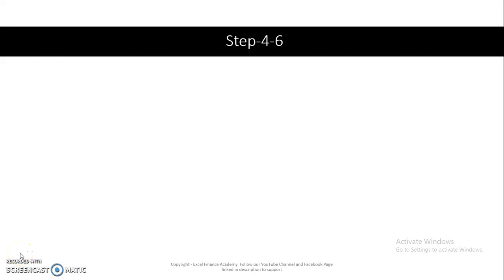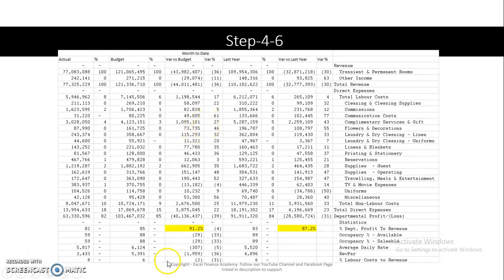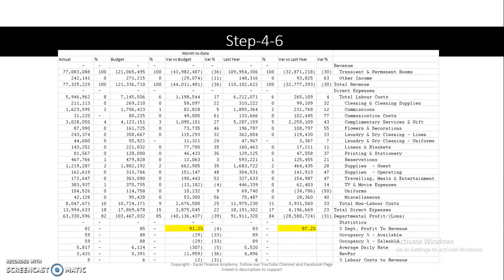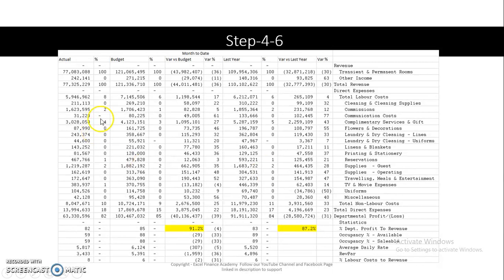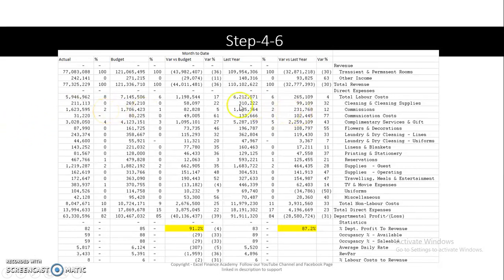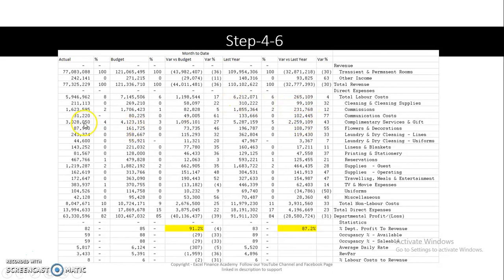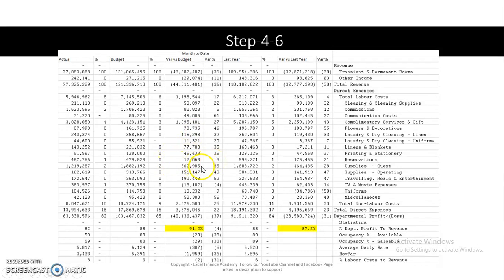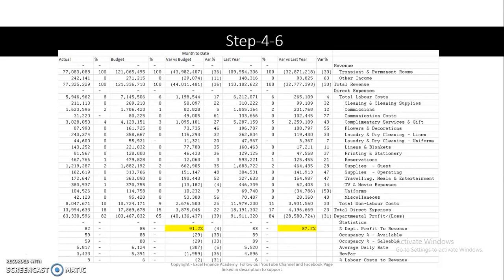Lecture 38 Analysis of Variances & Ratios